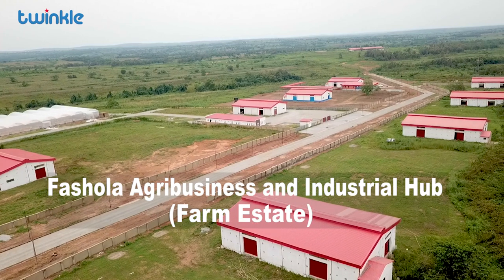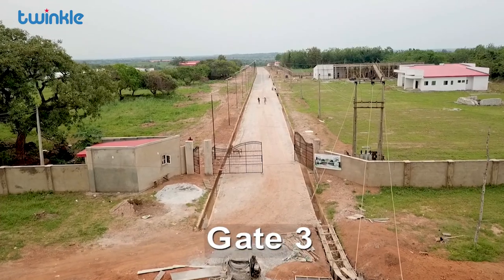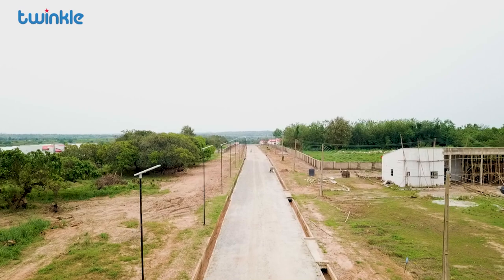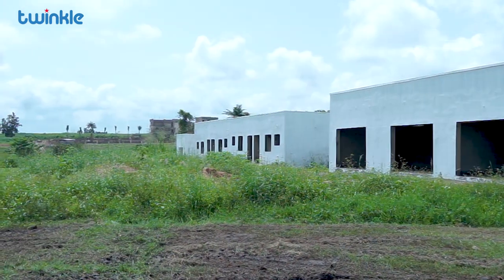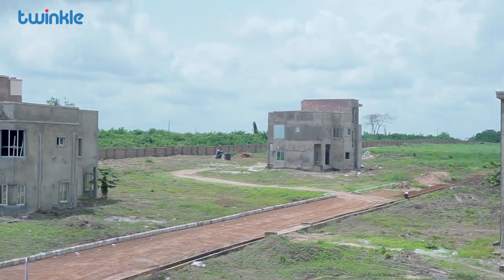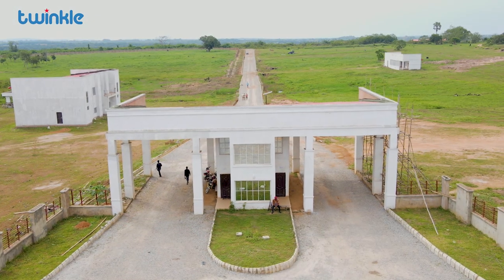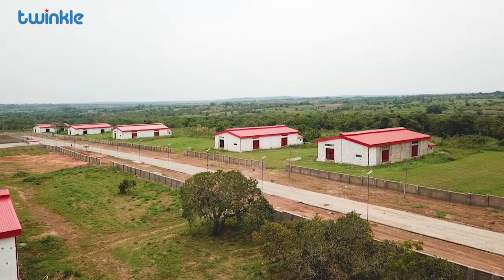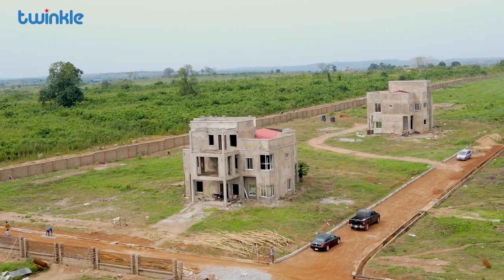Oyo State: Fashola Agribusiness and Industrial Hub - Farm Estate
Fashola Agribusiness and Industrial Hub - Farm Estate

The Seyi Makinde administration has turned the moribund Fashola Farm Settlement into an agribusiness and industrial hub. The hub is in Oyo West Local Government Area of Oyo State. It’s an ongoing project.